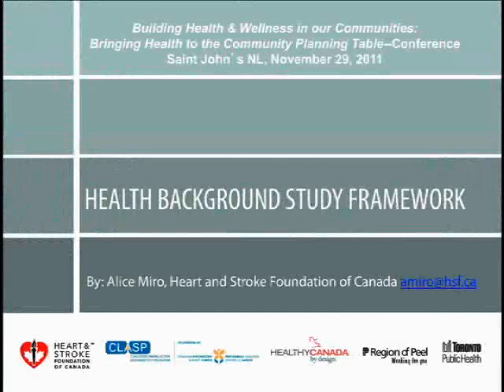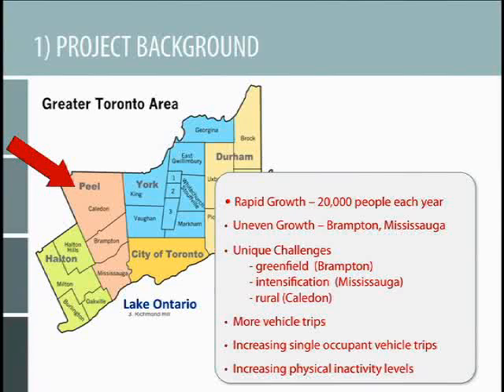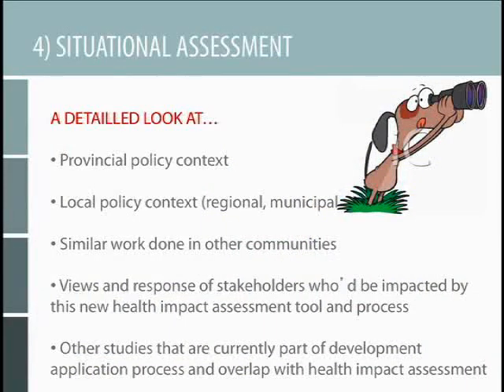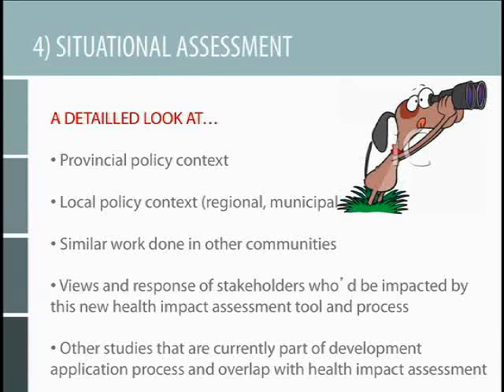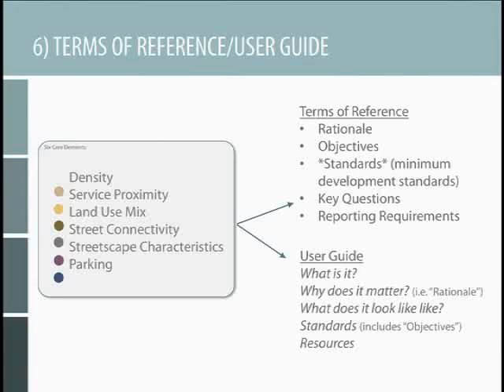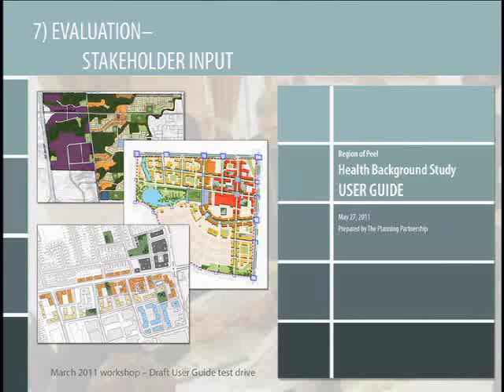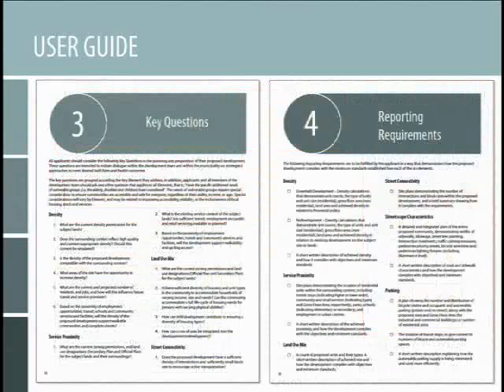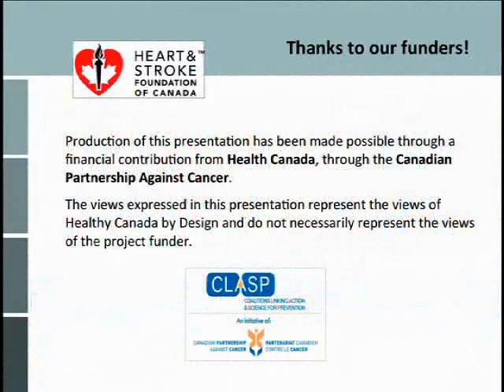Alice Miro: Health Background Studies Framework, Peel Region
Panel presentation from the Work in Progress session of the "Building Healthy Communities: Bringing Health & Wellness to the Community Planning Table" conference, held November 29-30, 2011, in St. John's, Newfoundland & Labrador.